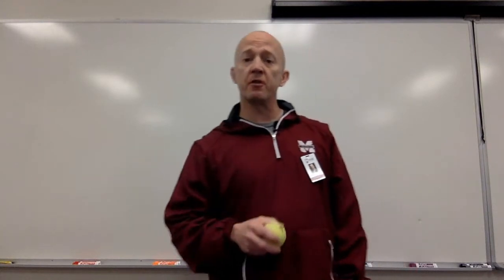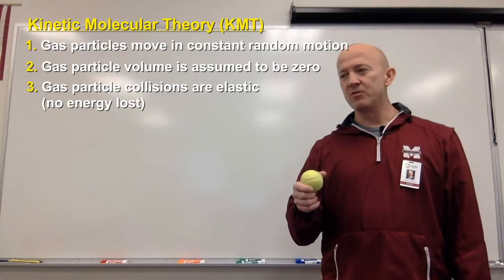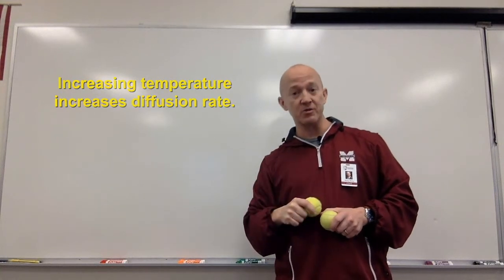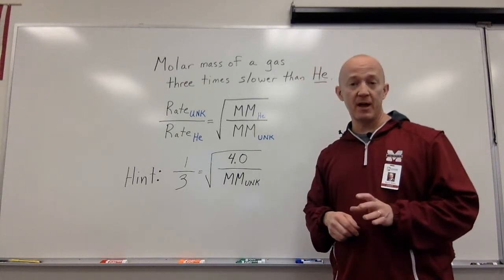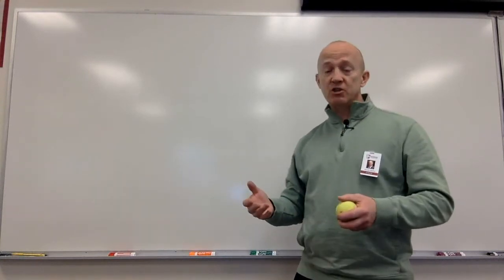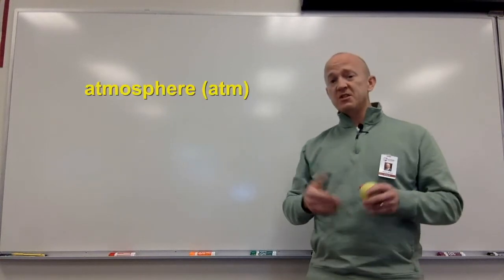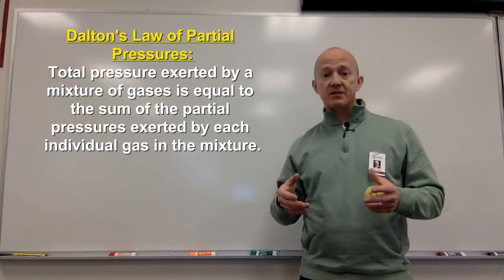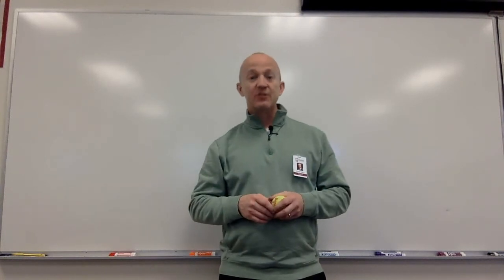Honors Chem 12.1 (Gases)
Gases, Kinetic Molecular Theory